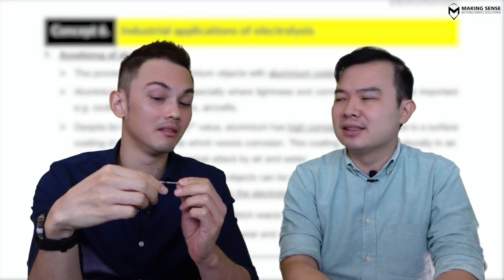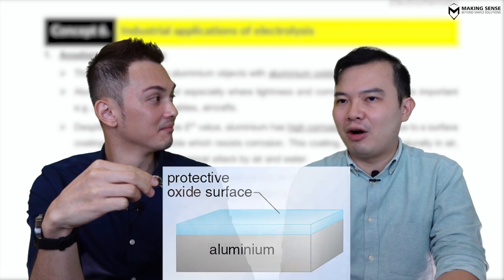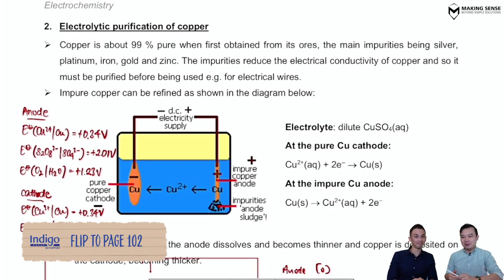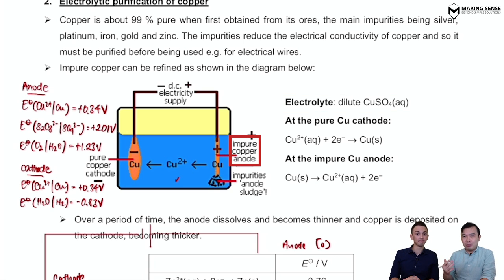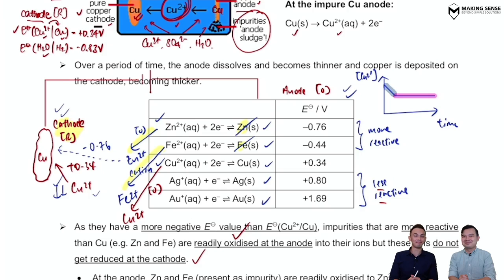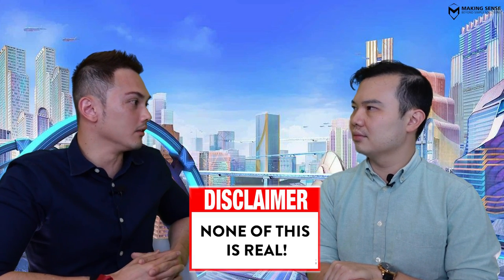Electrochem | Industrial Applications of Electrolysis | A Level H2 Chem | Making Sense Chem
In today's video, we will be discussing the Industrial Applications of Electrolysis
0:00 Introduction
0:50 Anodisation of Aluminium
2:54 Electrolytic Purification of Copper
12:50 Who really is Mr. William?!

Anodisation of Aluminium
Coating of aluminium anode with protective aluminium oxide layer
Objective:  to produce O2 gas at anode to react with Al and form a thick Al2O3 layer
4Al + 3O2 → 2Al2O3
Analysis of the Anode (Electrolytic cell)
Consider the ions/molecules present in electrolyte (in H2SO4(aq): H+(aq), SO42-(aq), H2O(l))
Determine ALL ions/molecules at the anode (the 'competitors')
Anions migrate to anode (+) : SO42-(aq)
In aqueous solution, H2O(l) will be present
Determine discharge of ions (Who wins?)
At anode: half-eqn with more negative E° will be oxidised
E° (O2/H2O) more negative than E° (S2O82-/SO42-),  therefore, H2O will be oxdised at the anode to produce O2 gas
O2 reacts with Al at the anode to produce Al2O3 layer
Cathode not of interest, inert graphite electrode usually used

Electrolytic Purification of Copper
Goal: Oxidise Cu(s) from impure Cu anode to Cu2+(aq) and deposit it on the cathode by reducing it back to Cu(s) without depositing other impurities on cathode
ANODE: half-eqn with more negative E° will be oxidised
metals with more negative E° (more reactive) than Cu (i.e., Zn and Fe) will be oxidised first.
After all Zn and Fe impurities oxidised, and Cu will start to be oxidised
other impurities with less negative E° (less reactive) than Cu (Ag and Au) will not be oxidised, forms anodic sludge below anode after Cu is oxidised
CATHODE: half-eqn with more positive E° will be oxidised
No Ag+ and Au+ in solution
E° (Cu2+/Cu) more positive than that of the other impurities in solution.
Hence, Cu2+ reduced to Cu and deposited on cathode
Zn2+, Fe2+ and the ions of more reactive metals will not be reduced, stays in electrolyte
Change in concentration of Cu2+ in electrolyte
Initially, [Cu2+] will drop as Cu2+ from the electrolyte is being reduced to Cu at the cathode, without any Cu2+ replenishment from the anode because the more reactive metals impurities are being oxidised at the anode instead of Cu
Once the Cu will begins to be oxidised to Cu2+ at the anode, Cu2+ in electrolyte is now being replenished by the anode.
[Cu2+] will be constant thereafter.
Graph of [Cu2+]/time: Drops initially, then stays constant once all reactive metals (than copper) are oxidised at anode.

Looking for free chemistry resources? to view other learning resources (content videos + free resources).